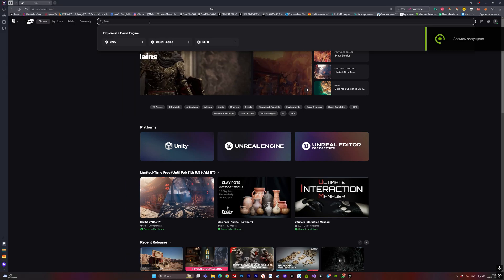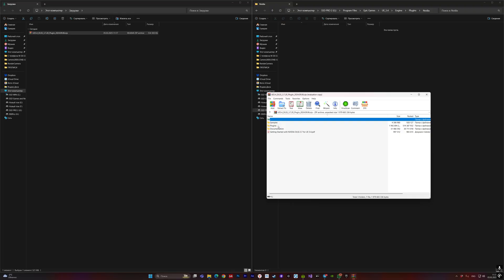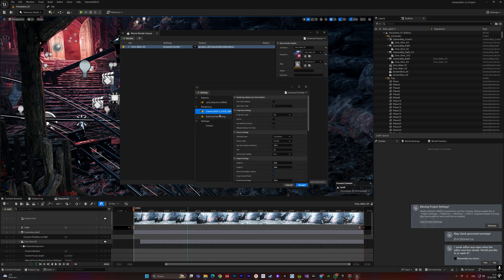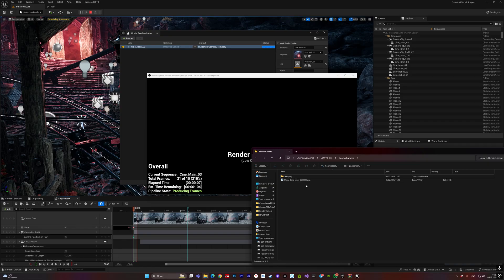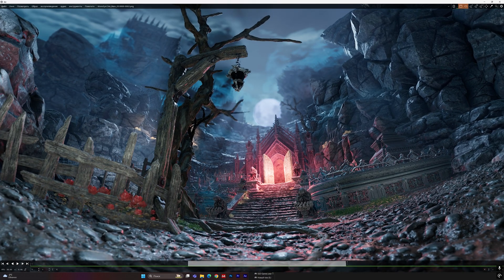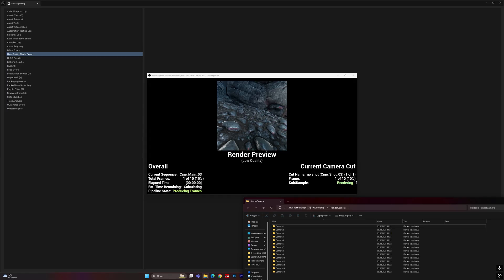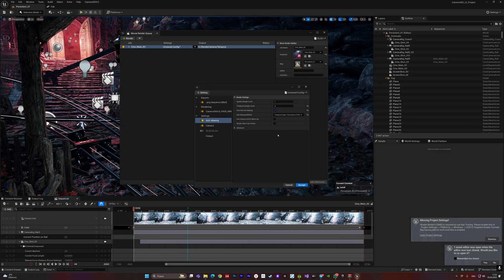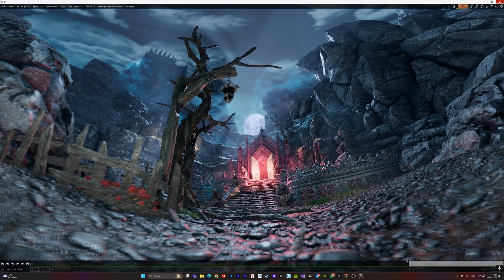Camera360v3. Anti-Aliasing TSR or DLSS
In this video, we look at how faster rendering works using TSR or DLSS smoothing.

At this point in time, the history for TSR and DLS is used to make smoothing work correctly.

This works great in Mono mode, but if you need it to work in Stereo and use Mask for Seams, then you need to use One Task Solution.

Otherwise, all modes work with the standard Temporal Sample Count, which means more for those who are above the smoothing level.

You can read the information in text form, link to the documentation and telegram below.